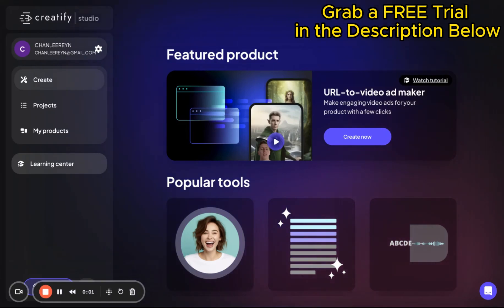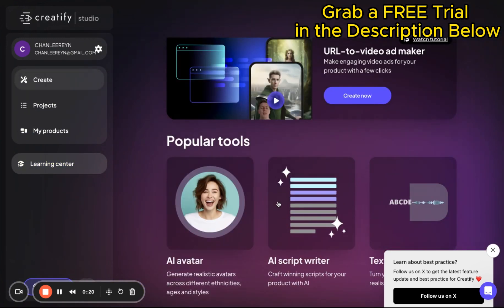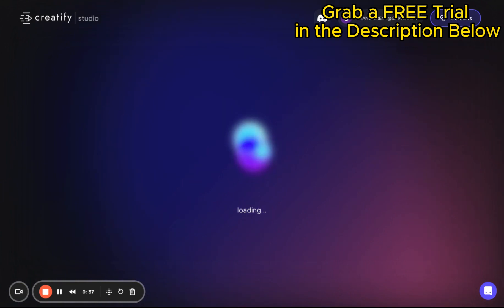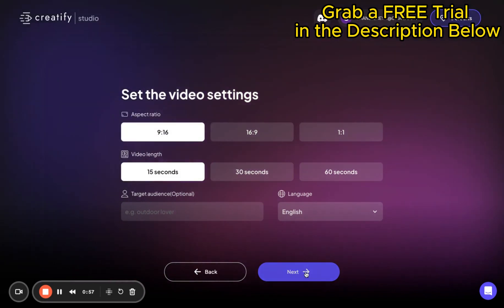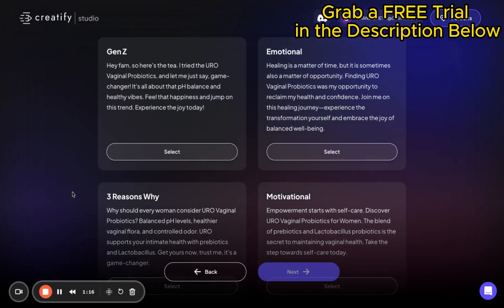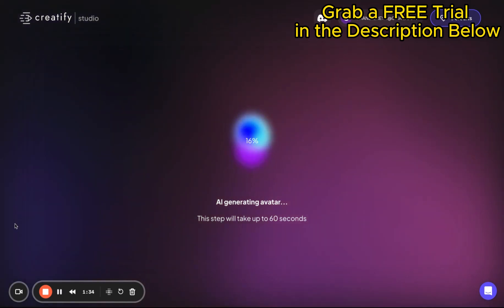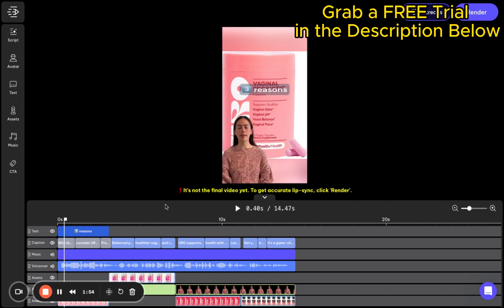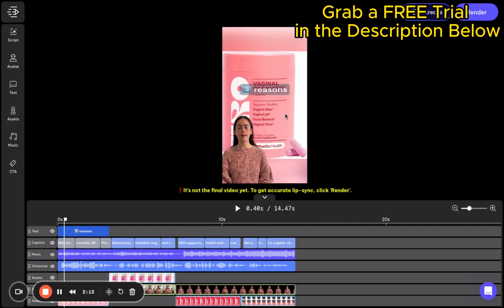Creatify AI REVIEW! How to use the new TikTok Growth Tool [2024]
Discover the future of video marketing with our in-depth review of Creatify AI, the AI-powered tool that's changing how brands and businesses create engaging video ads. With its innovative technology, Creatify AI promises to transform any product URL into high-quality, conversion-focused video ads within minutes. Whether you're a small business owner, a digital marketer, or an e-commerce guru, join us as we explore how Creatify AI streamlines video ad production, making it faster, easier, and more effective.

🔹 Inside Our Review:

Creatify AI Overview: Dive into the capabilities and features of Creatify AI, including its AI-driven ad creation process that promises stunning video content from simple product links.
Ease of Use: Examine how user-friendly Creatify AI is, making professional video ad production accessible to everyone, regardless of technical skill level.
Pricing and Plans: A look at Creatify AI's pricing structure and what value it offers, ensuring you know exactly what you're getting for your investment.
Real User Feedback: Hear from businesses and marketers who have used Creatify AI to boost their marketing campaigns, and see the real impact it's had on their ad performance and engagement.
🔹 Why Consider Creatify AI?
In an online world where video content reigns supreme, staying ahead with innovative and efficient ad creation tools is key. Creatify AI offers a promising solution to the time-consuming challenges of video production, enabling brands to focus on what truly matters - growth and engagement.

🔹 Share Your Experience:
Have you leveraged Creatify AI for your video marketing efforts? We're eager to hear about your journey and results. Share your thoughts and questions in the comments below to join the discussion on AI-driven video marketing.